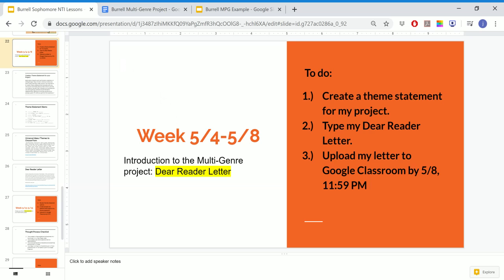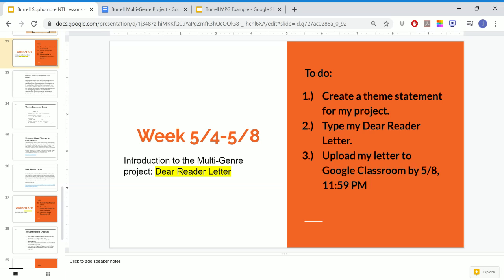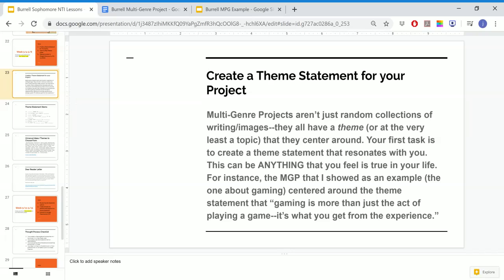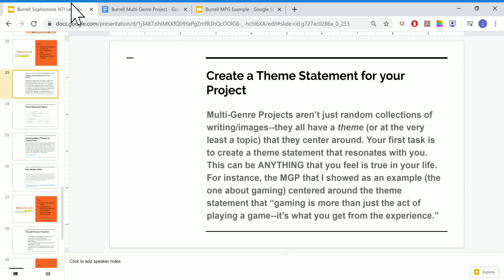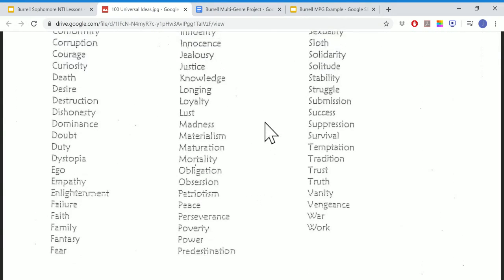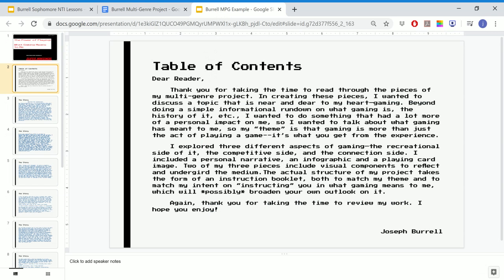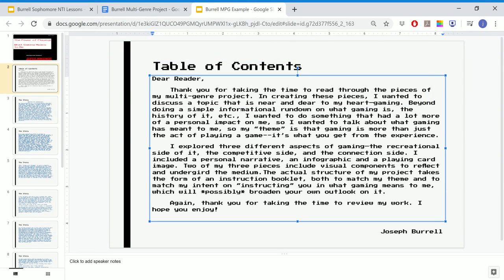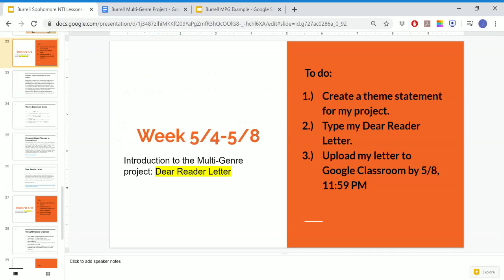NTI Week 5 (5/4-5/8)--Re-Introduction to the Multi-Genre Project: Theme and Dear Reader Letter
Listed below are the time stamps where each "section" of the video roughly begins. You can click these to quickly navigate to those sections.

0:00 (Breakdown of this week's expectations/to-do list)
4:45 (Discussion on MGP Theme Statement)
9:59 (Discussion on Dear Reader Letter Expectations)
15:40 (Review of this week's expectations)